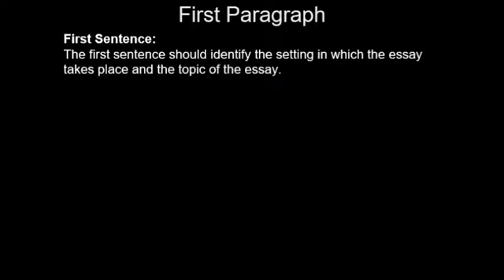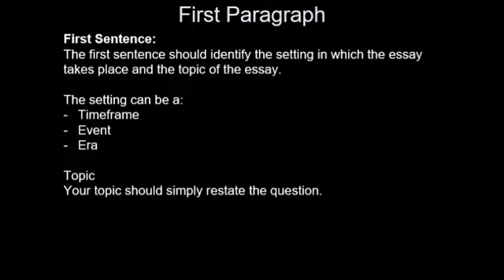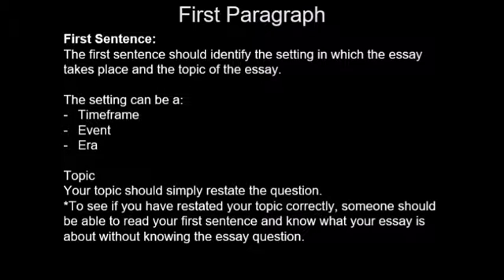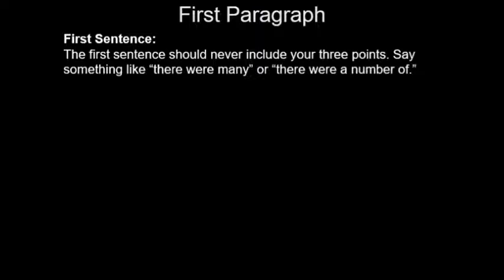Lorigan: Writing a Thesis Paragraph